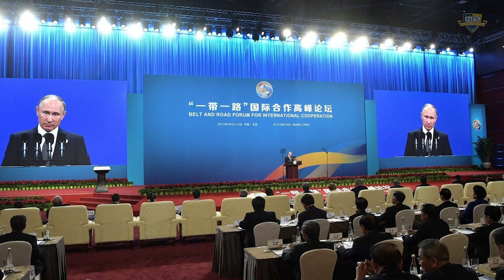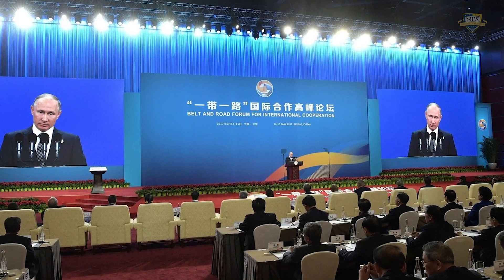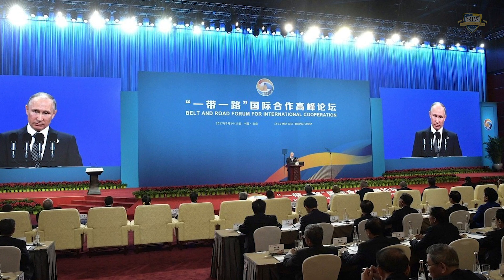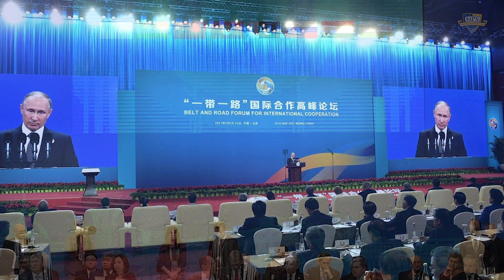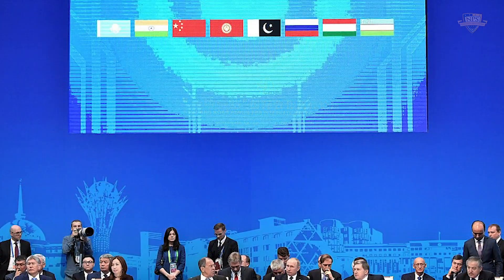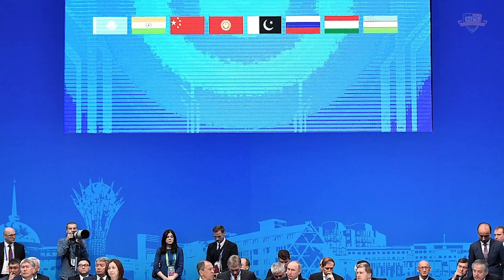Examining State-Controlled Media for Clues to Policy Objectives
Dr. Elizabeth Gooch, an economist in NPS' Defense Resources Management Institute, recognized the wealth of information available in the Global Database of Events, Language and Tone (GDELT), a massive project to catalog the world's news and understand its connections. Partnering with interns from the computer science program at nearby California State University, Monterey Bay, Gooch set out to tap into this resource to examine how nation-state media use their news outlets to achieve foreign policy objectives.